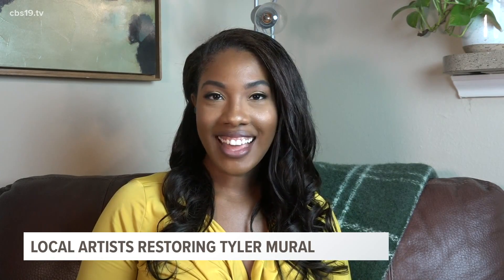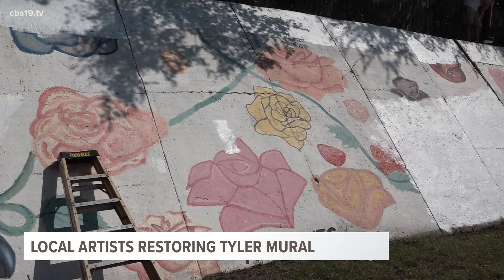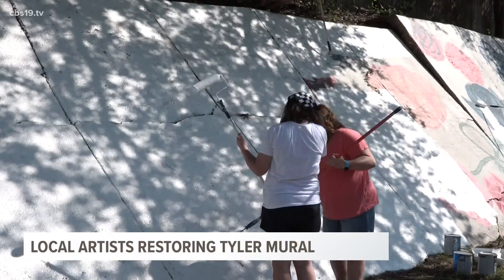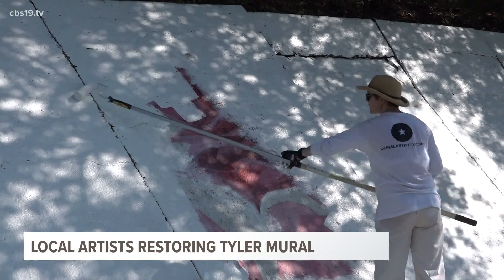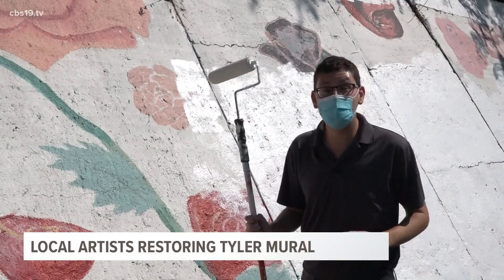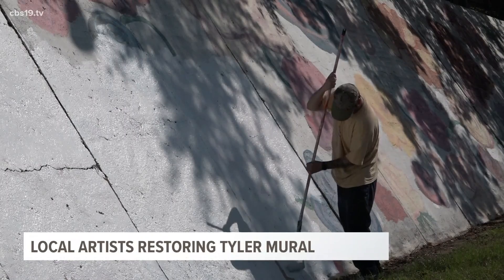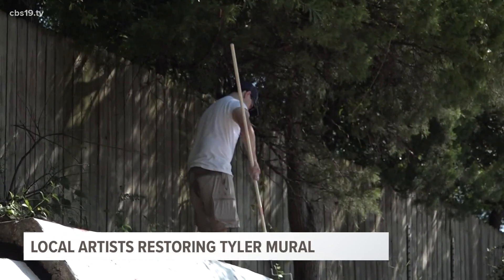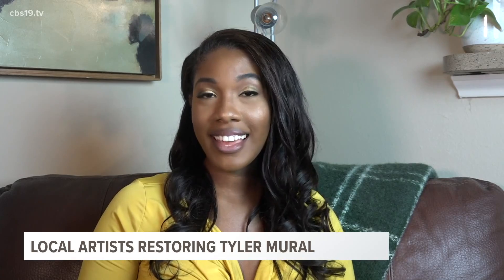Artists in Tyler work to restore mural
The mural, on Loop 323 near Tyler Legacy, had been damaged due to the recent rain in the area.